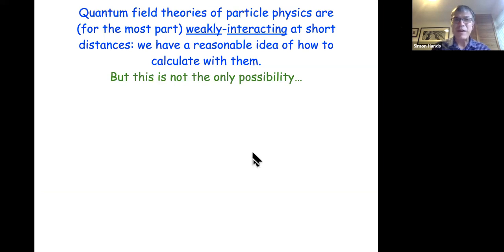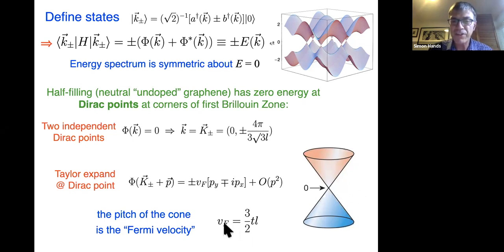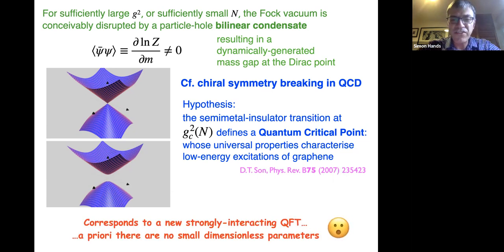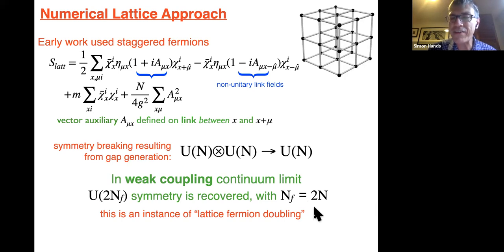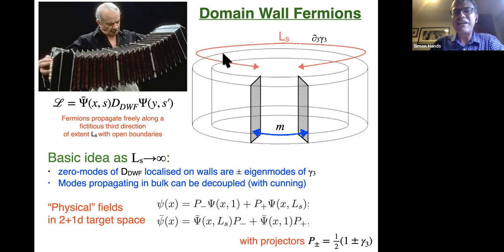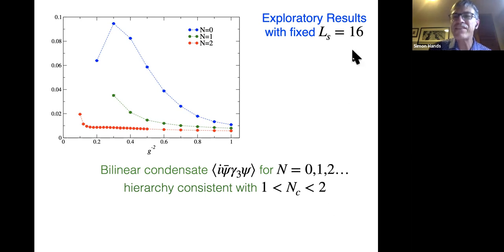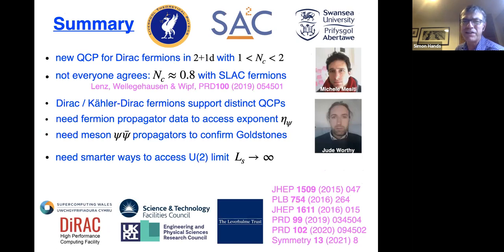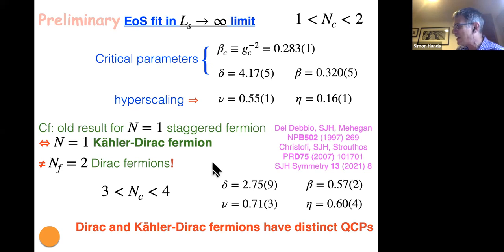Adventures in flatland: Quantum criticality in the 2+1d Thirring model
Theoretical Physics Colloquium by Prof. Simon Hands.
This presentation was held live on November 17, 2021 as part of the theoretical physics colloquium series hosted by Prof. Igor Shovkovy at the Arizona State University. The series features high-quality interactive presentations on current advances in theoretical physics by active researchers in the field of theoretical physics.
Abstract for this presentation:
The Thirring Model is a covariant quantum field theory of interacting fermions, sharing many features in common with effective theories of two-dimensional electronic systems with linear dispersion such as graphene. For a small number of flavors and sufficiently strong interactions the ground state may be disrupted by condensation of particle-hole pairs leading to a quantum critical point. With no small dimensionless parameters in play in this regime the Thirring model is plausibly the simplest theory of fermions requiring a numerical solution. I will review what is currently known focussing on recent simulations employing Domain Wall Fermions, a formulation drawn from state-of-the-art QCD simulation, to faithfully capture the underlying symmetries at the critical point.